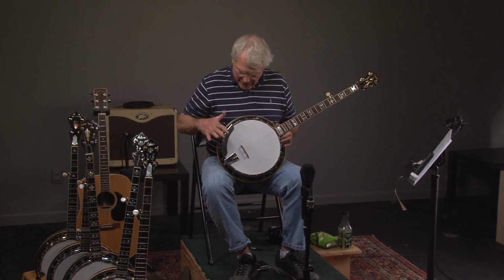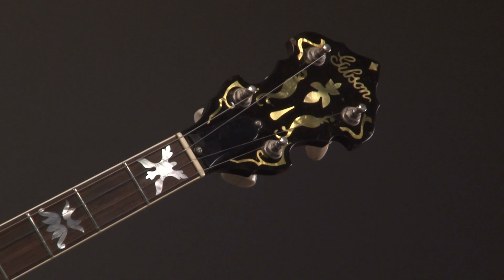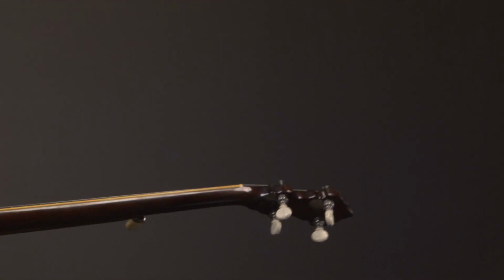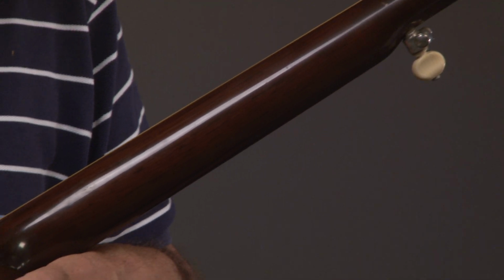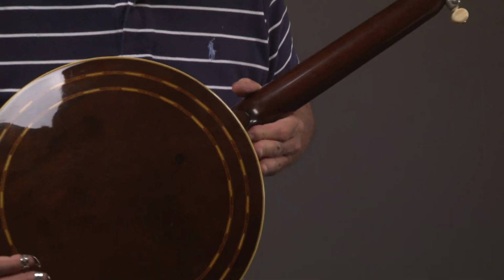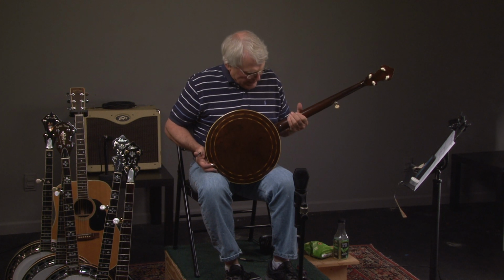1990 Gibson RB4 Greg Rich era 5 string Banjo BANJO WAREHOUSE ATLANTA B00363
1990 Gibson RB4 Greg Rich era 5 string Banjo BANJO WAREHOUSE ATLANTA B00363

SOLD

Make sure to visit the Banjo Warehouse to see more professional grade banjos for sale than any store on earth!!!  Check out our youtube channel to see more videos of incredible banjos as well!!